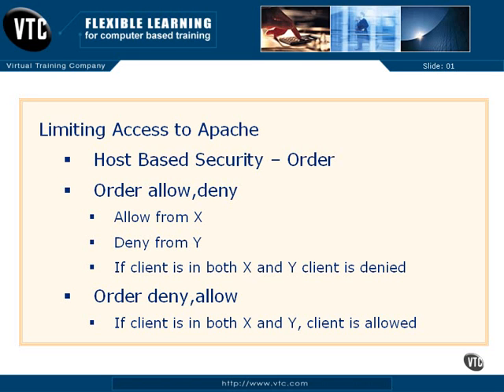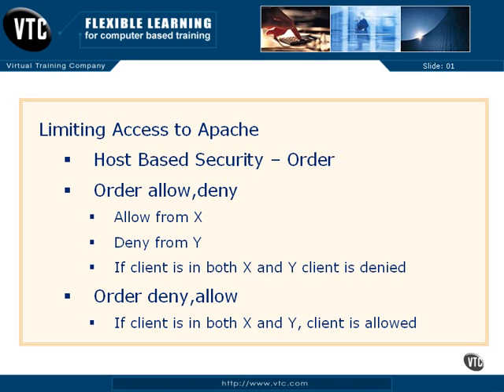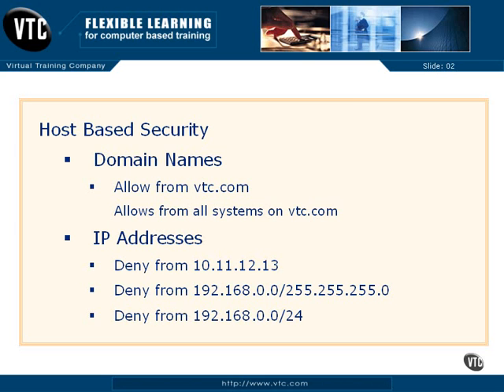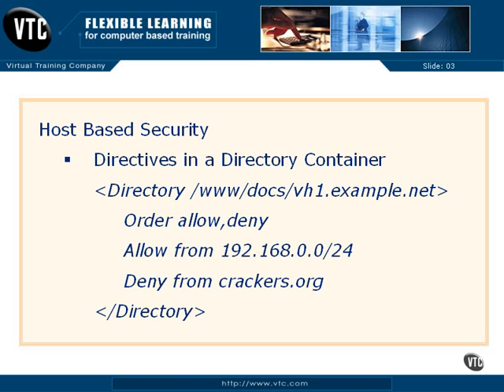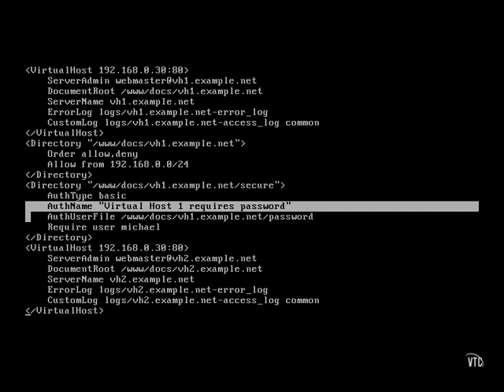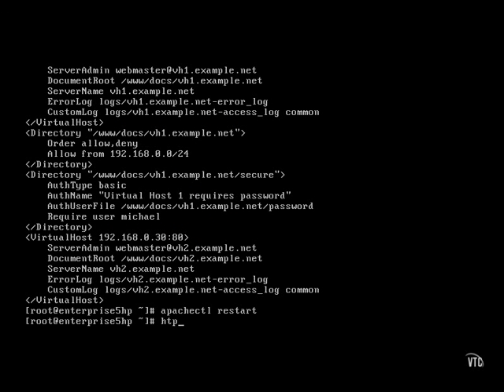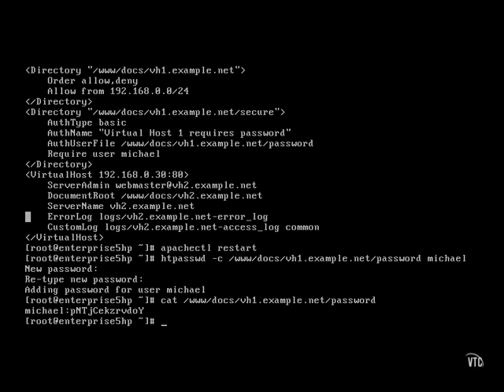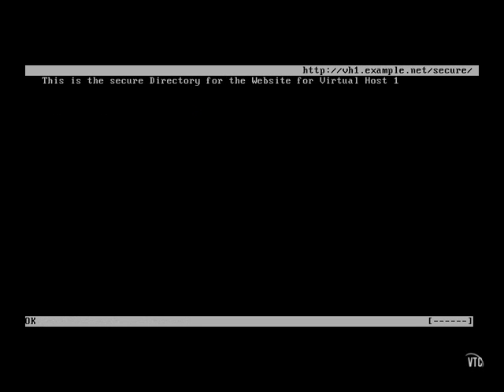04 Limiting Access to an Apache Website